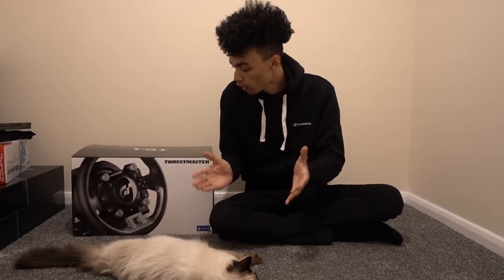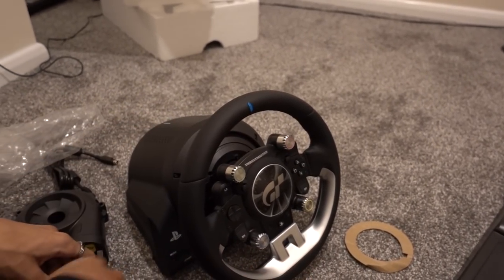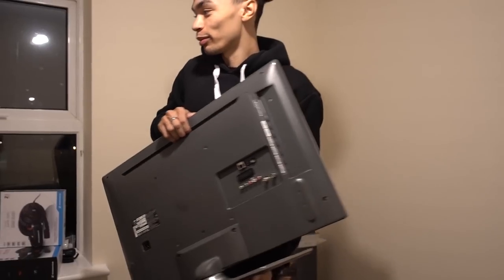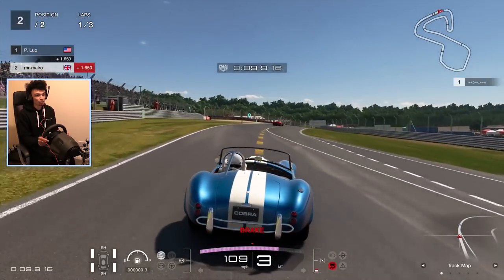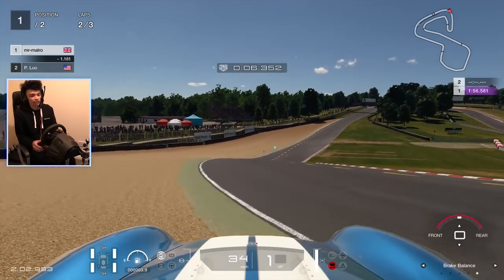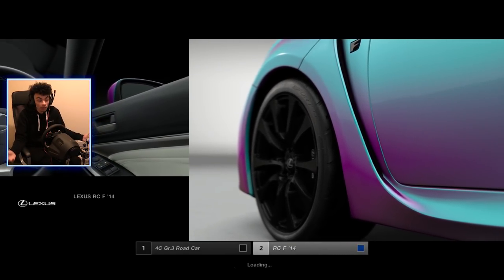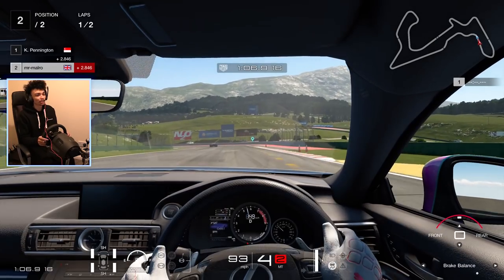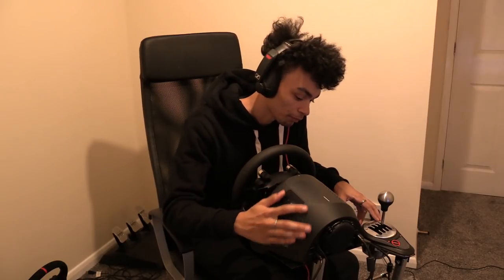TAMING THE SHELBY COBRA?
SMASH that like button for MORE OF THIS!
♥ Cheap Games! Use code 'DRIFT'!